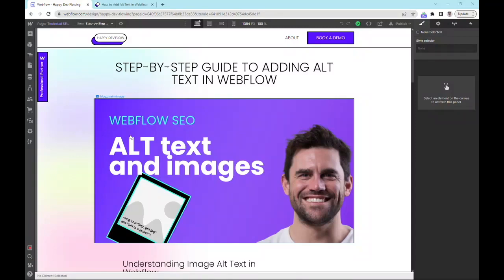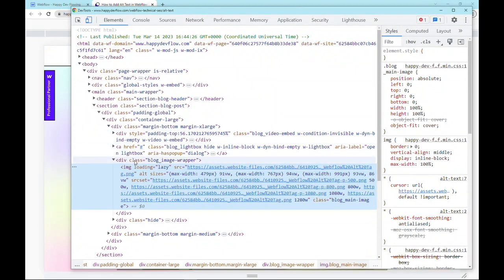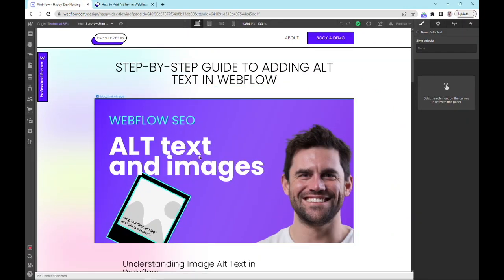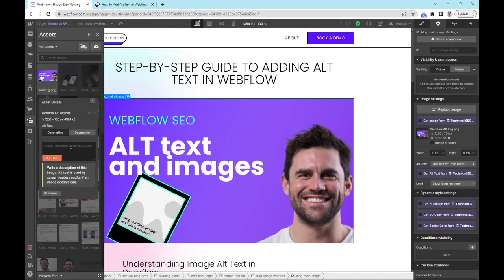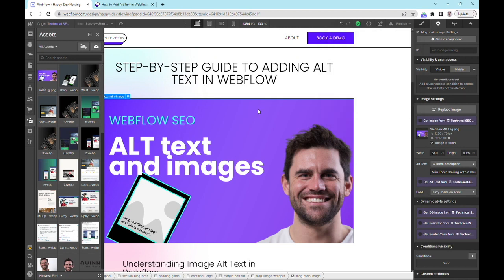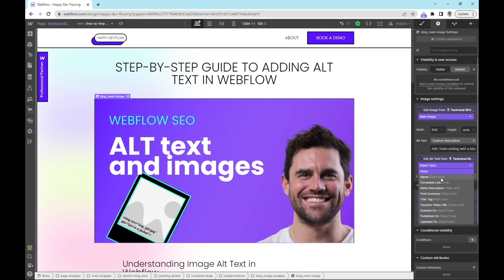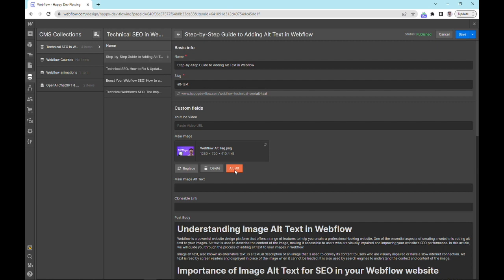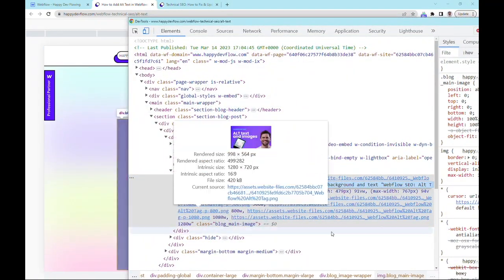Webflow Tutorial Technical SEO: Alt Texts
Learn how to improve your website's accessibility and SEO performance by adding descriptive alt text to your images in Webflow.